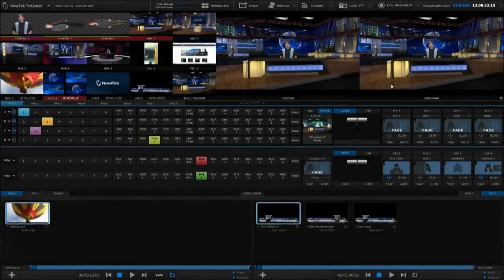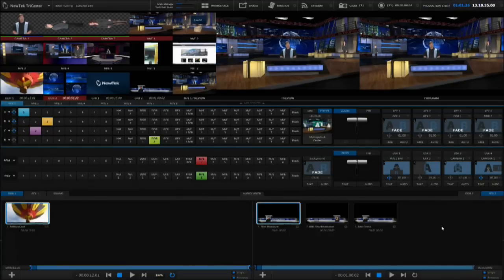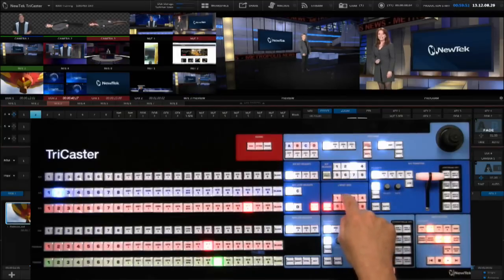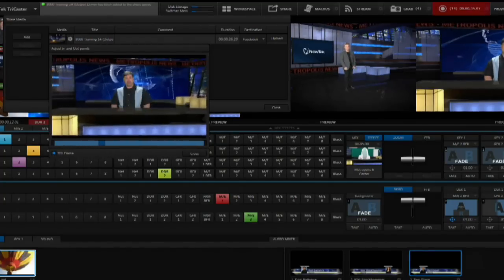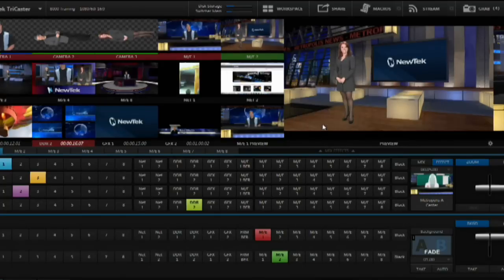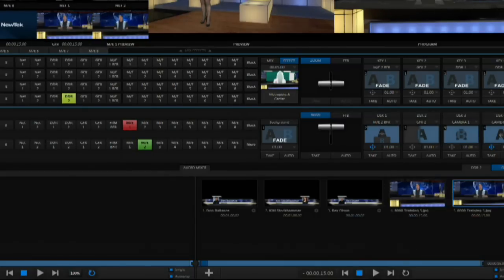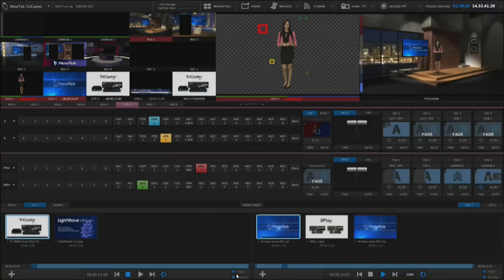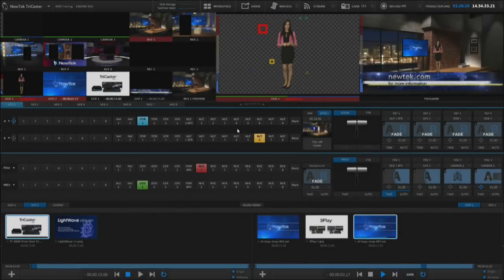TriCaster8000 Live Show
TriCaster 8000 Live Show